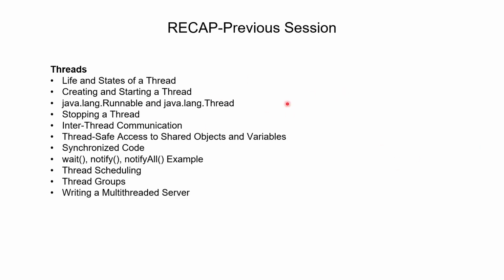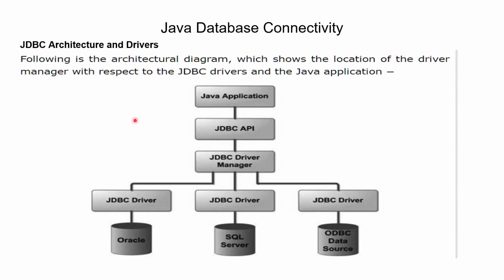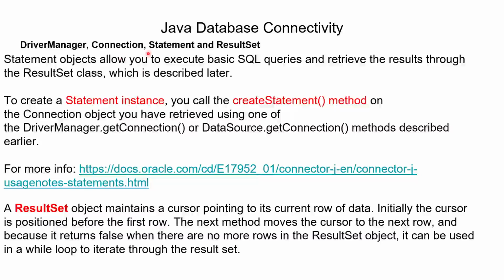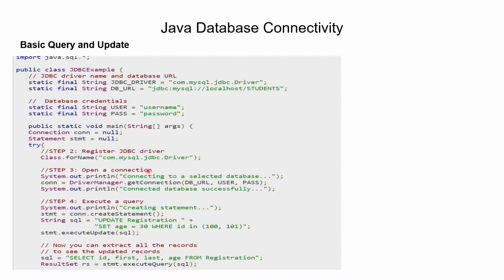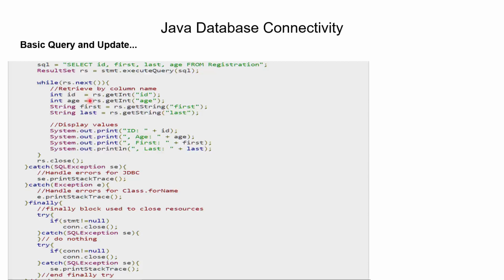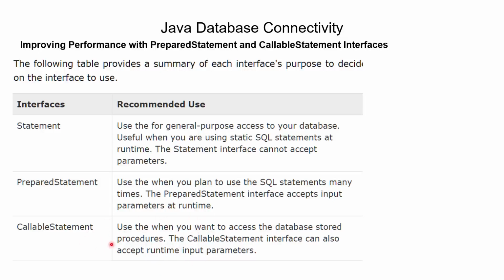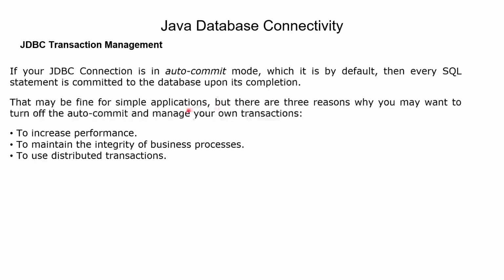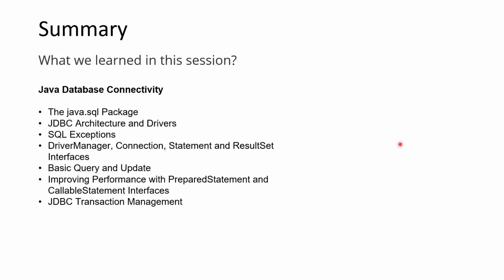Intermediate Java Programming:Session 9-java.sql Package, JDBC Architecture,Drivers & SQL Exceptions